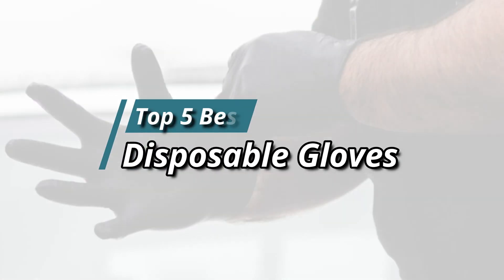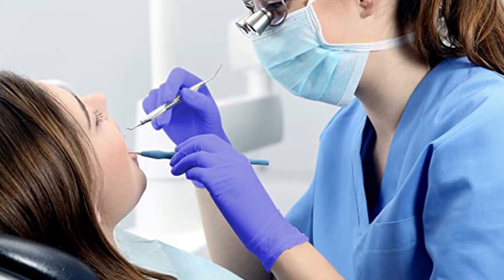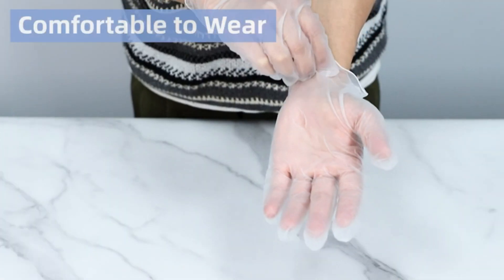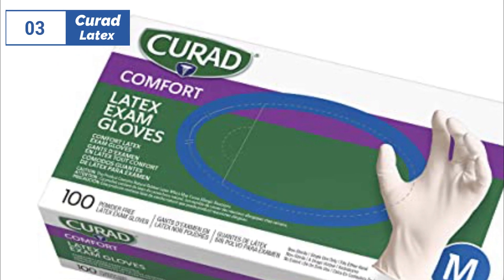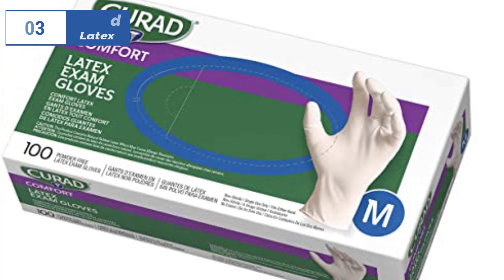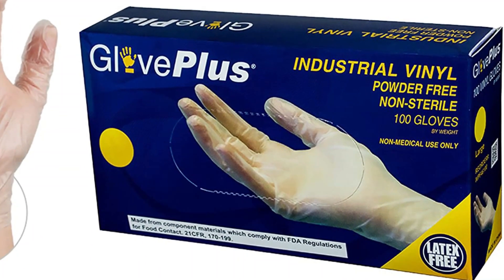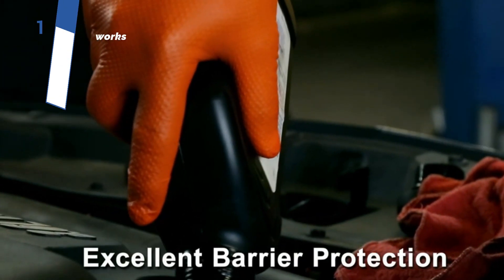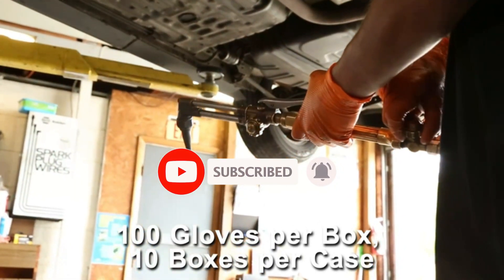youtube video #-MFE_zLeHl4